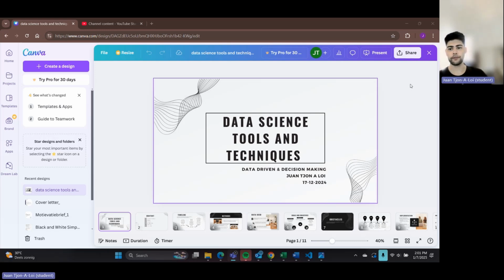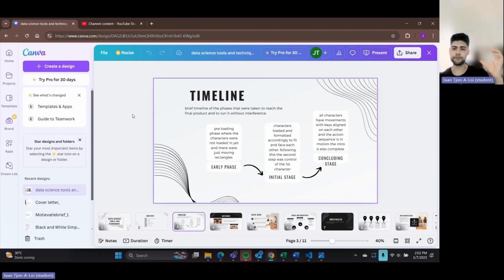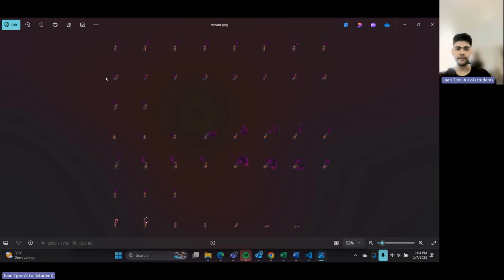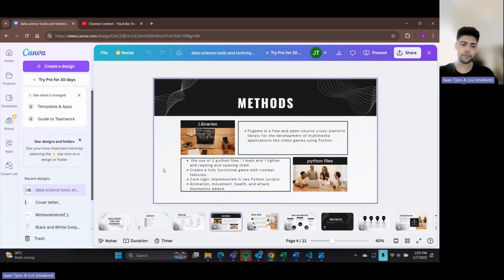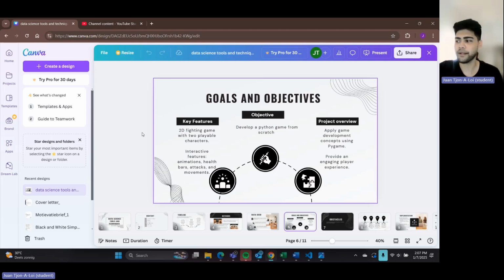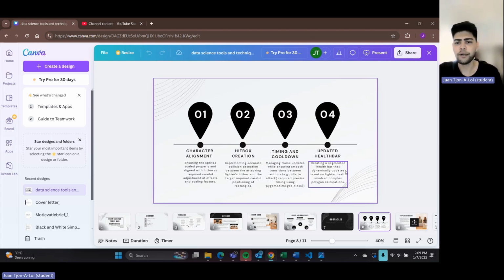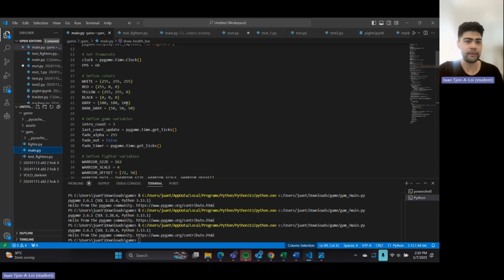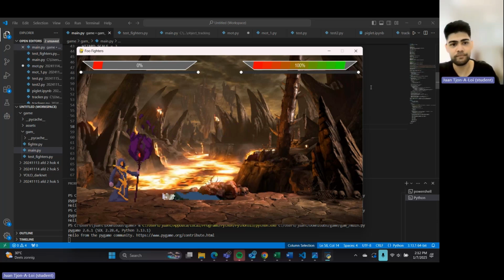Data science tools Juan 1679432